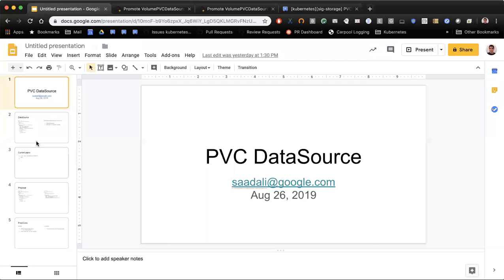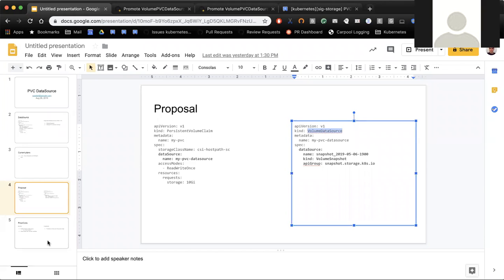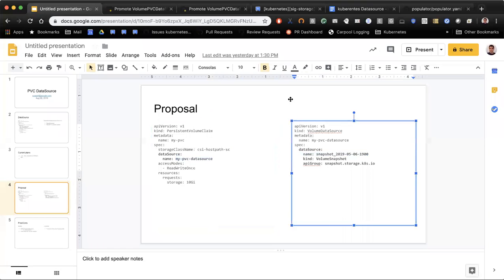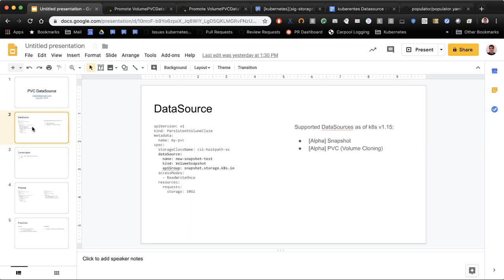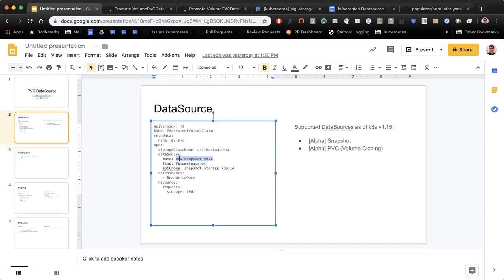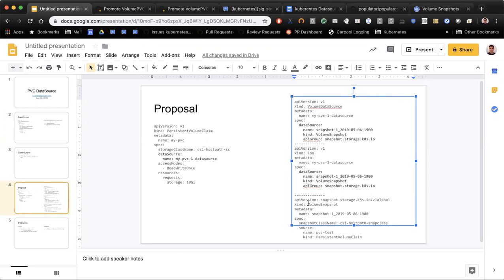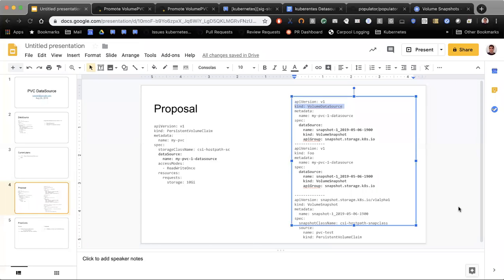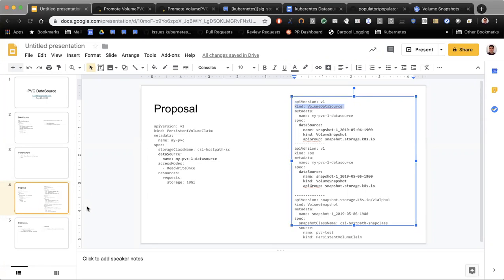Kubernetes SIG Storage - PVC DataSource Design Discussion 20190827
Meeting of Kubernetes Storage Special-Interest-Group (SIG)
PVC DataSource Design Discussion 27 August 2019